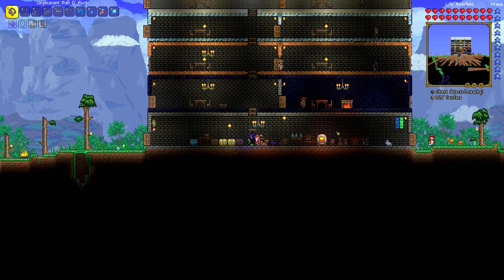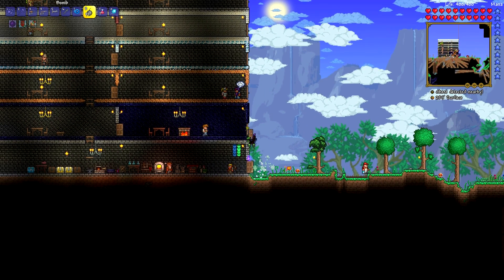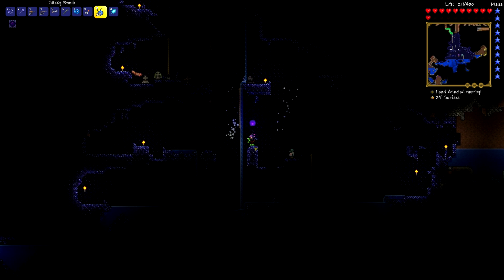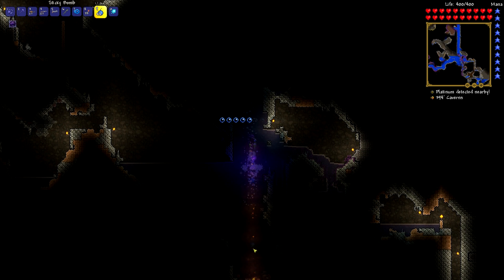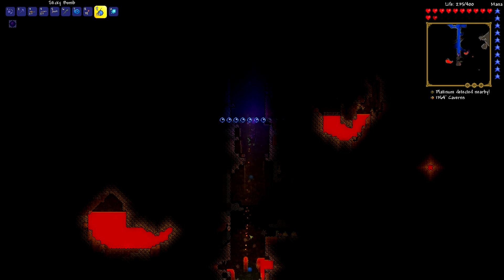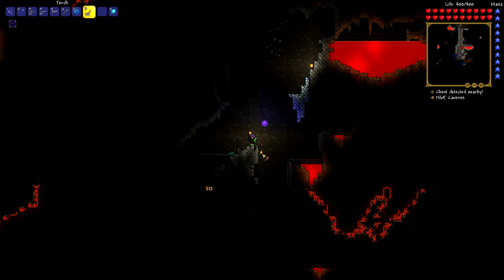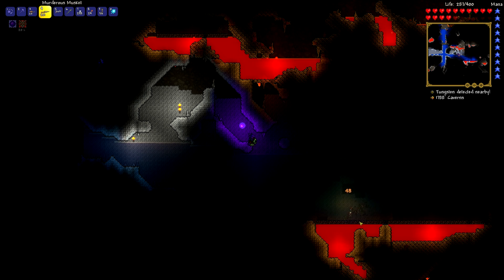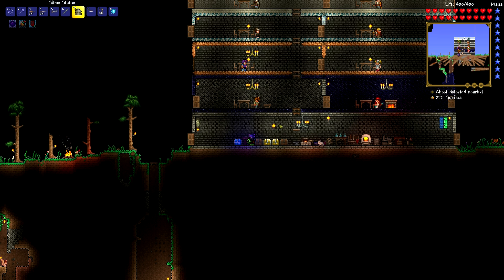Terraria EXPERT (26): HELL-HOLE!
Why dig, when you can ASPLODE?